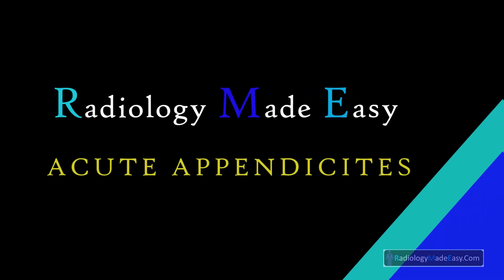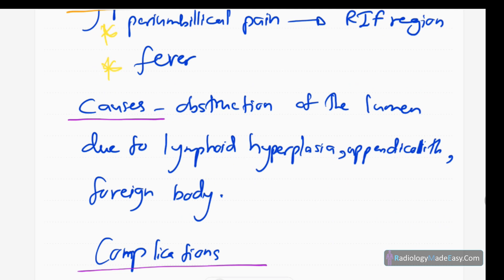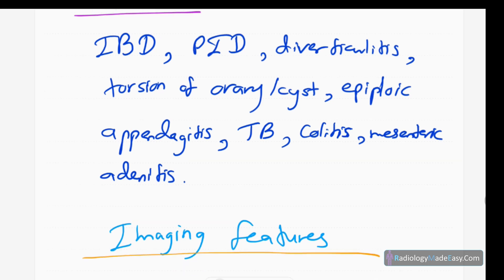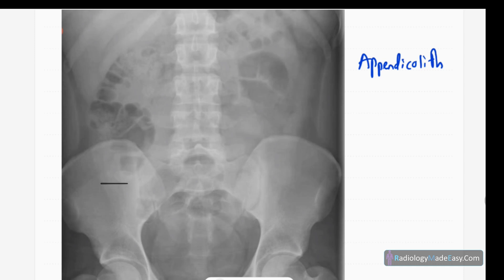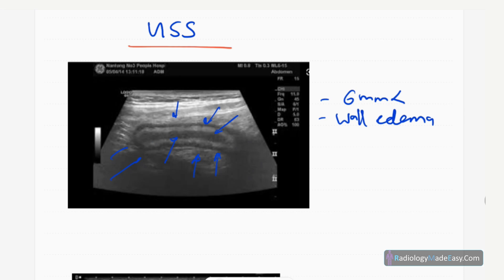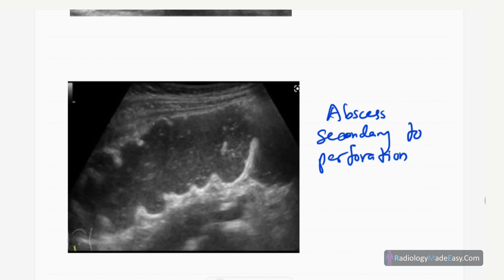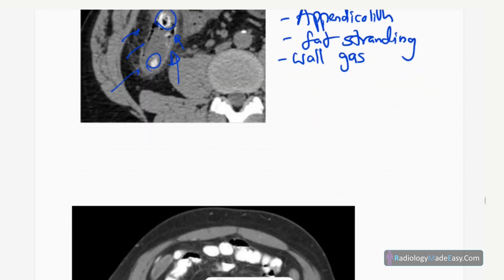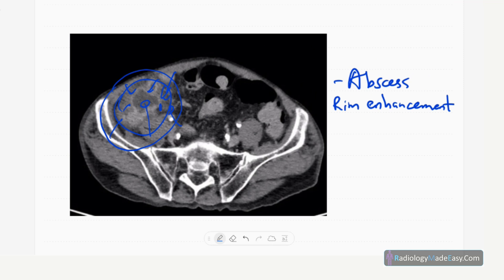ACUTE APPENDICITIS for Doctors ,Medical students, Nurses and Health care workers